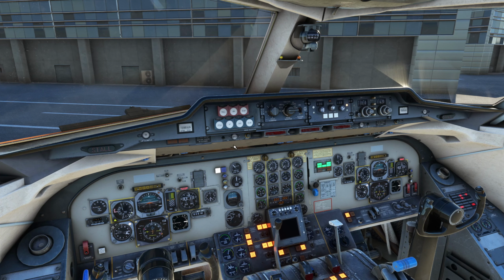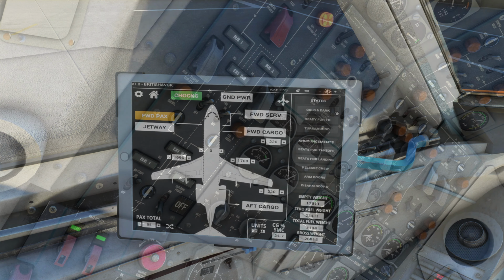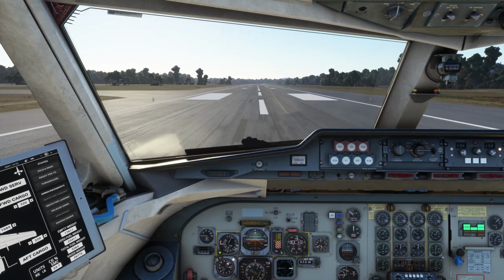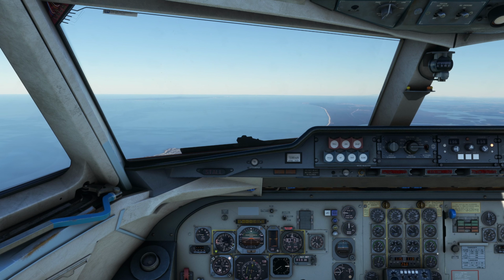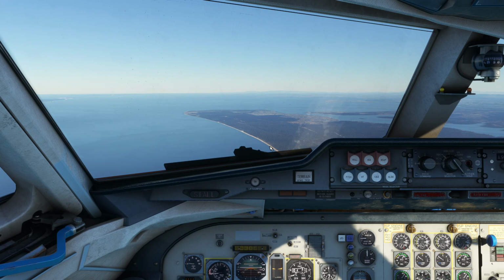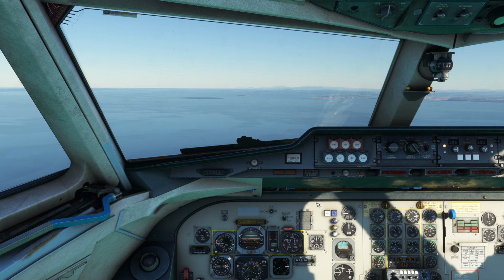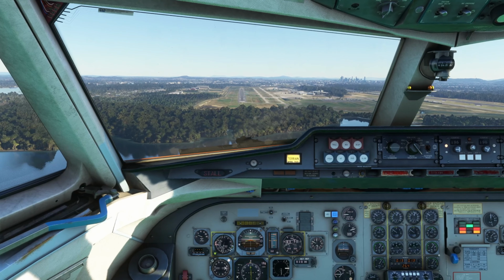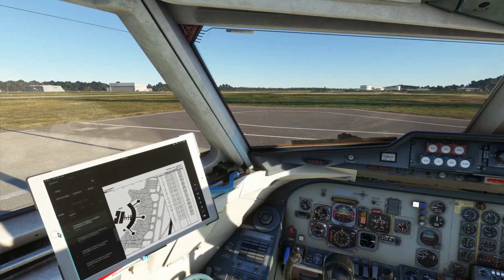The 15 Minute Speed Run Challenge - YBSU to YBBN in the Fokker F28 [4K]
I've had a few requests to give this a go after another content creator was dared the challenge and completed it in just shy of 15 minutes... so I didn't want to say no!

Sunshine Coast to Brisbane, out of Runway 31 and into Runway 19L before parking and stopping the clock... how quick can you do it in?